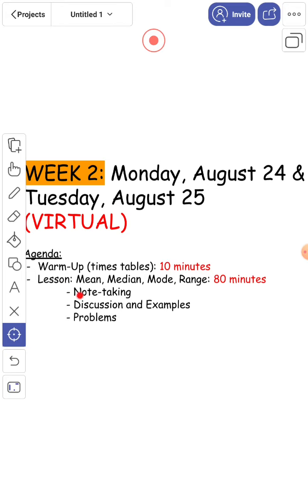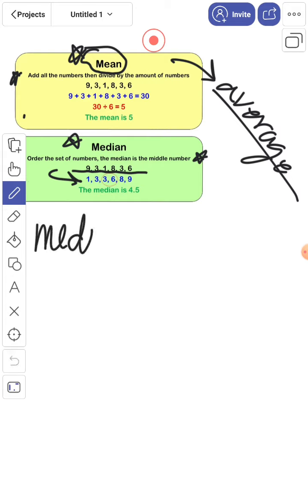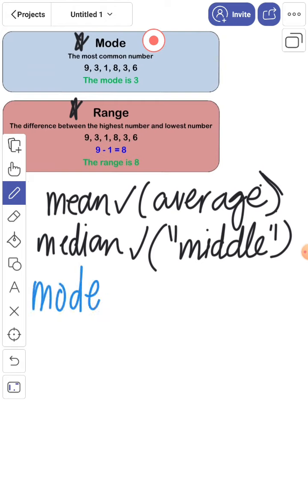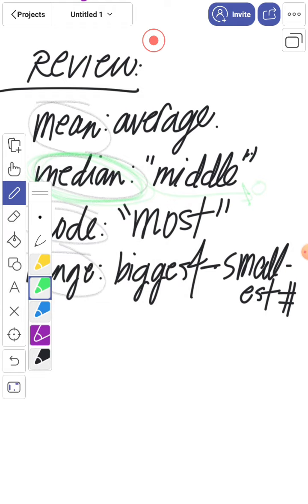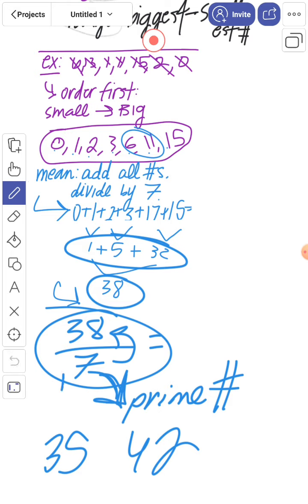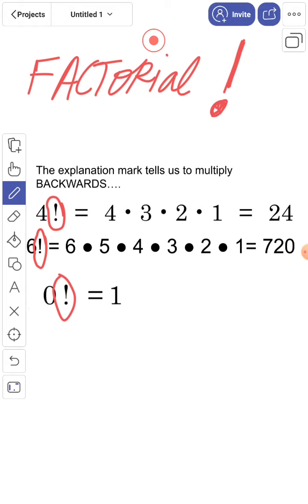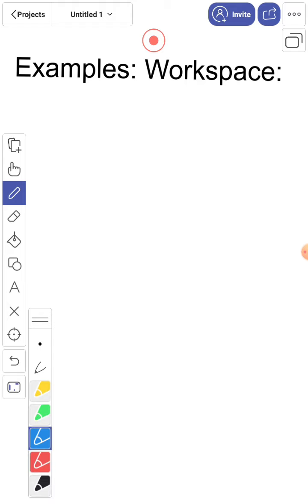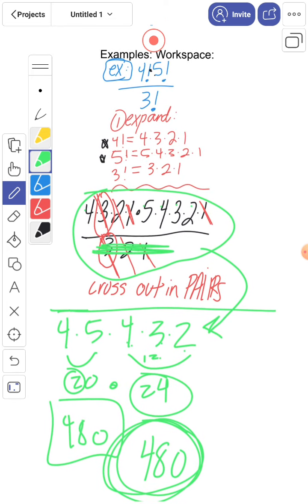Mean, Median, Mode, Range, and Factorials! (Alg II Week 2)